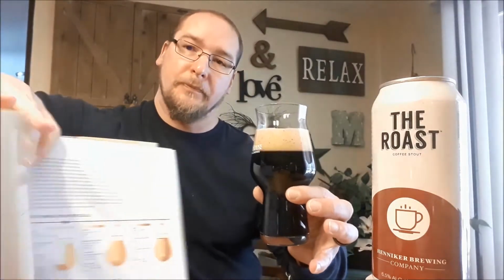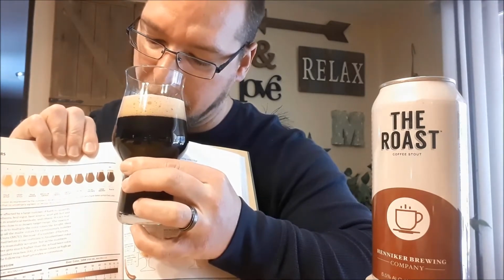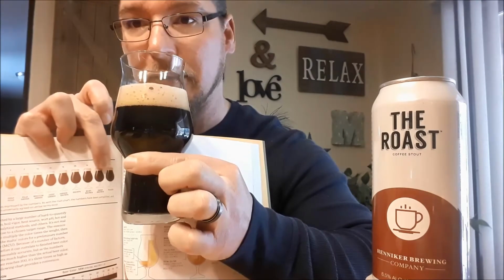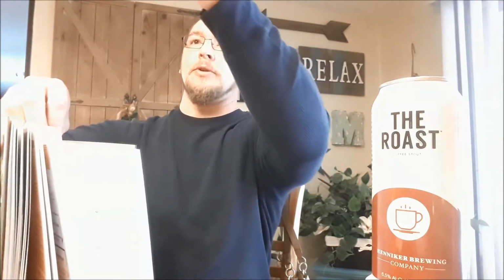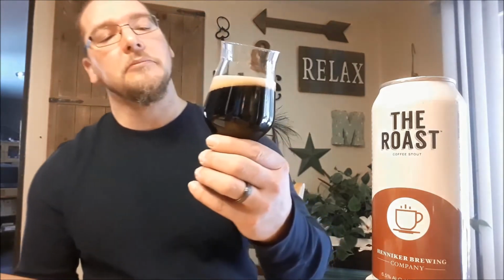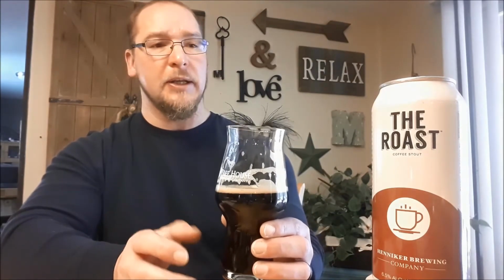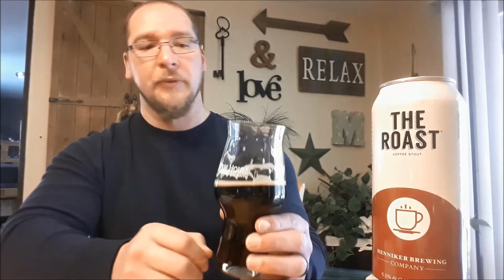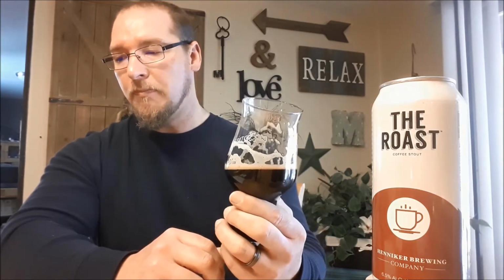"The Roast" coffee stout - Henniker Brewing Co.